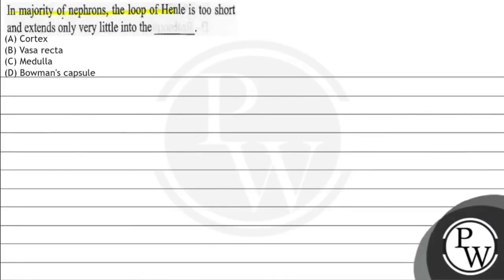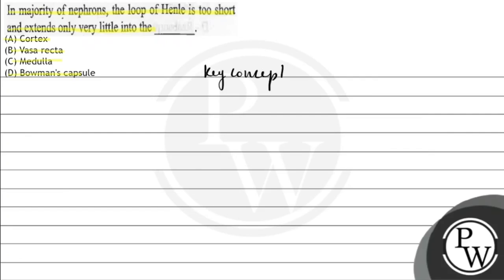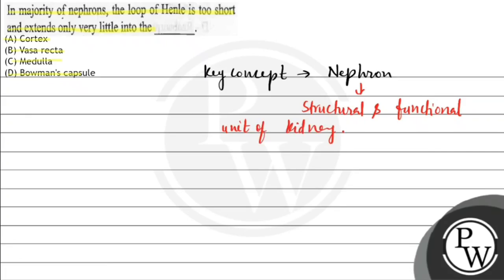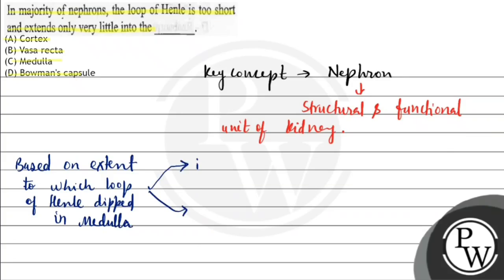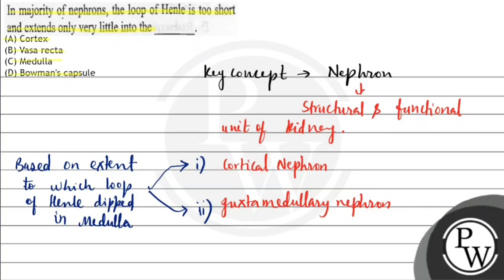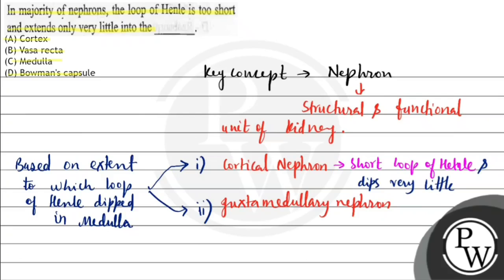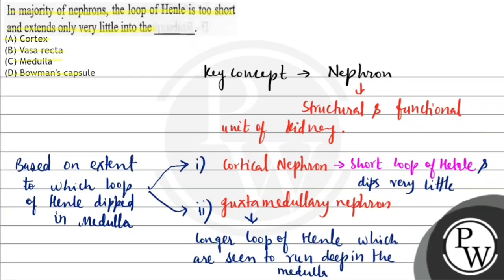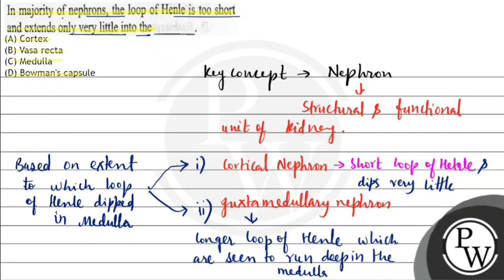In majority of nephrons, the loop of Henle is too short and extends only very little into the (A...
In majority of nephrons, the loop of Henle is too short and extends only very little into the
(A) Cortex
(B) Vasa recta